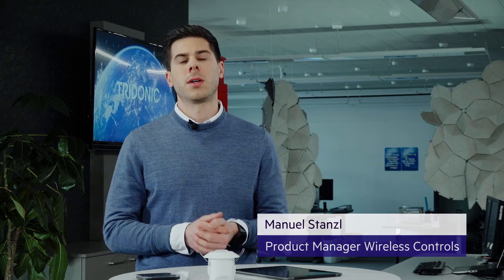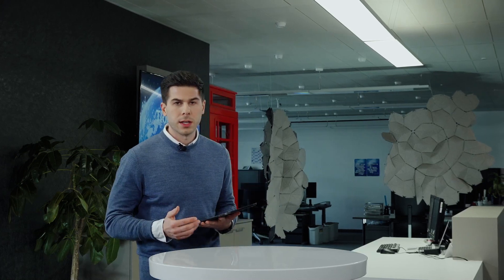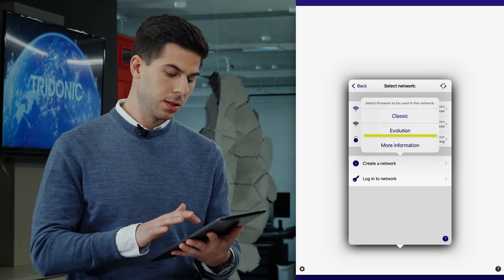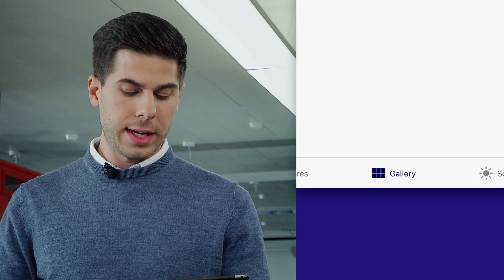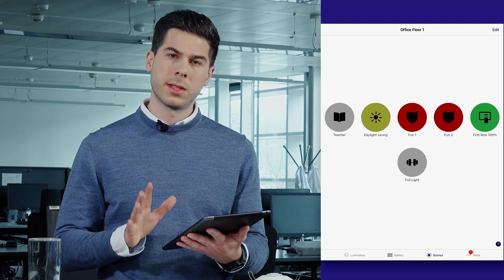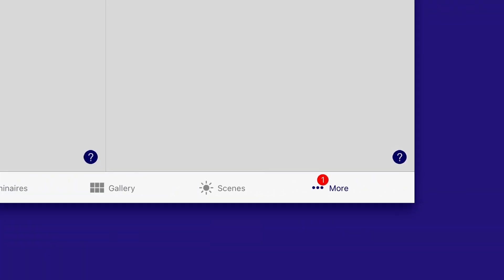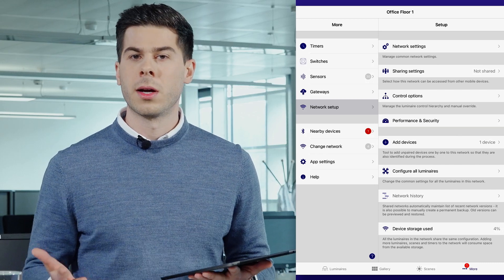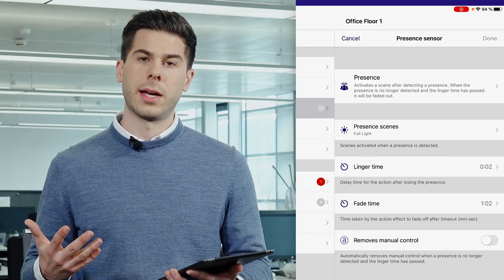How to set up and use the basicDIM Wireless system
Tridonic´s basicDIM Wireless system is especially easy to set up and use. Manuel Stanzl, product manager for wireless controls explains all the necessary steps.